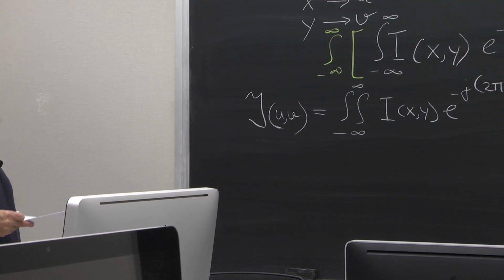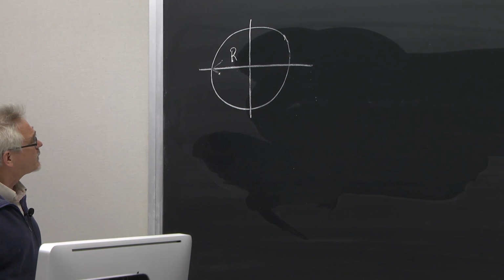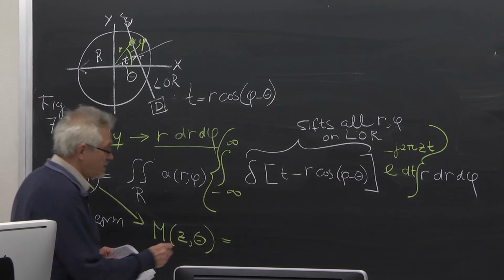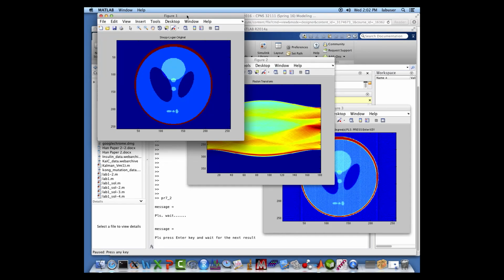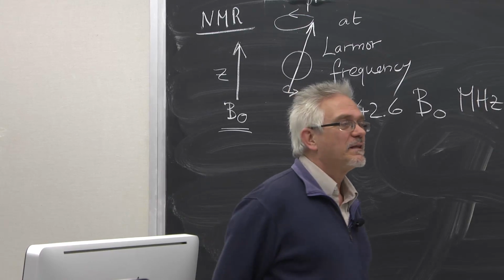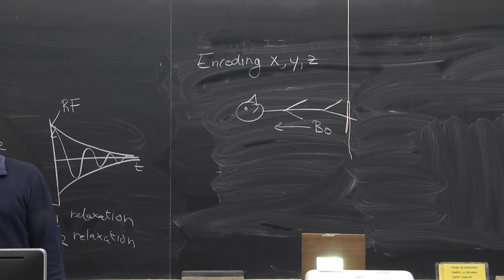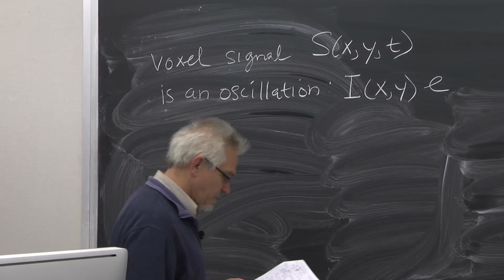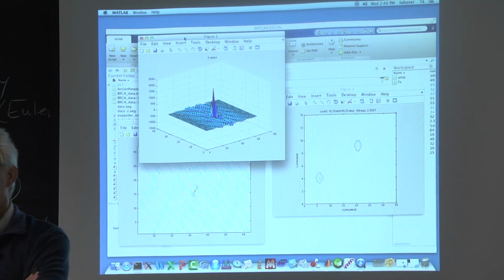Lecture 5C: 2D-Fourier Transform & applications to medical imaging(CT,MRI), Dr. Wim van Drongelen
Lecture 5C (Dr. Wim van Drongelen)
2D-Fourier Transform & applications to medical imaging(CT,MRI)
Modeling and Signal Analysis for Neuroscientists